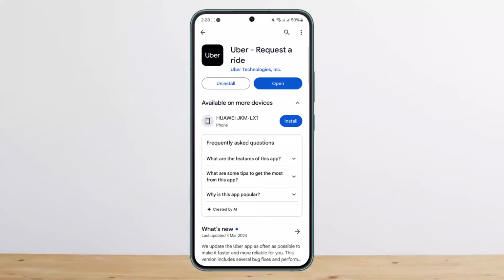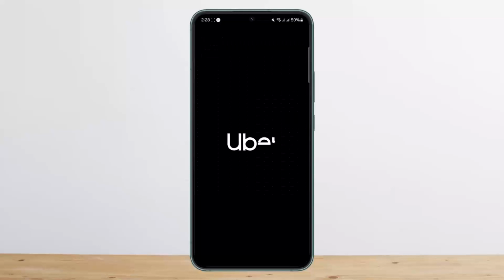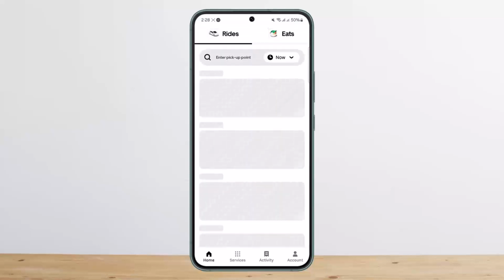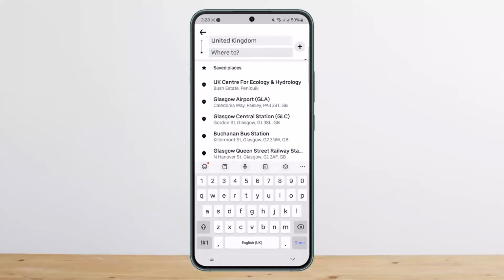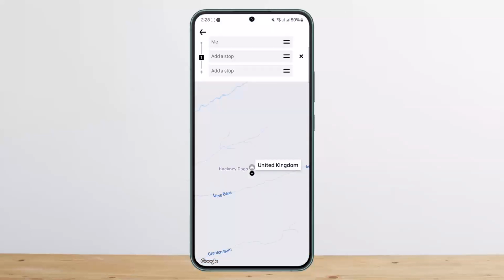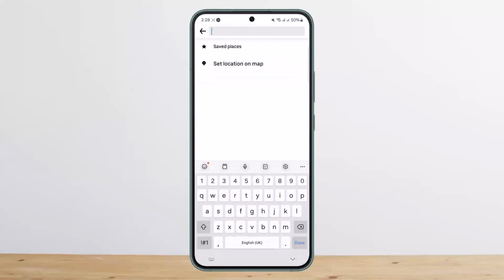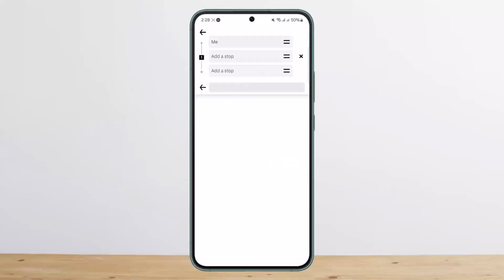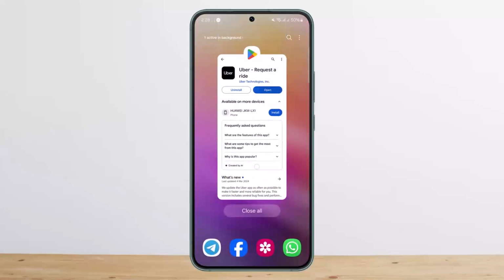How To Add Stop In Uber !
In this tutorial video, I will simply show you how to add stop in Uber. So just make sure to watch this video till the end.

~ Video Chapters:
0:00 Introduction
0:14 Add Stop In Uber
0:53 Outro